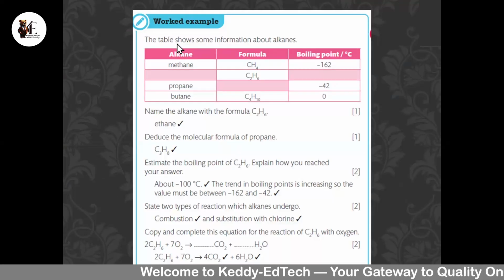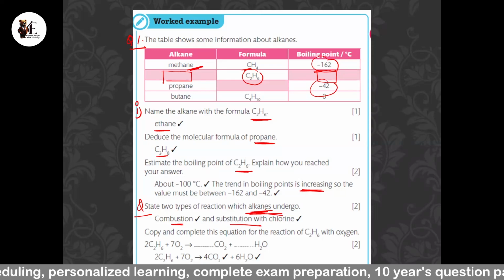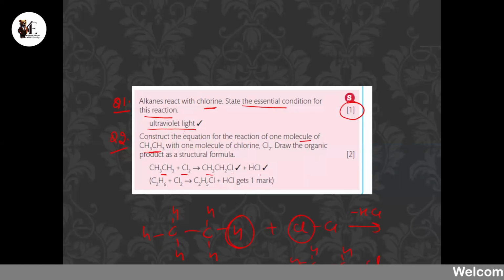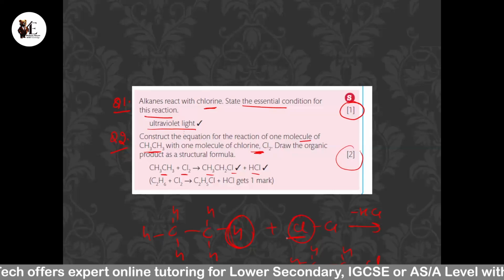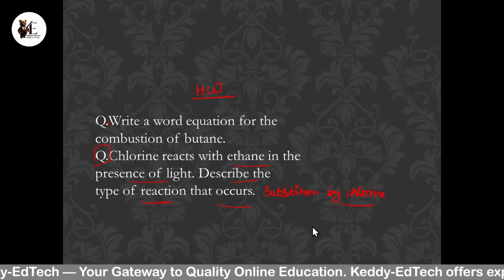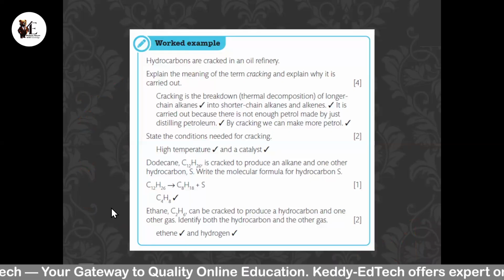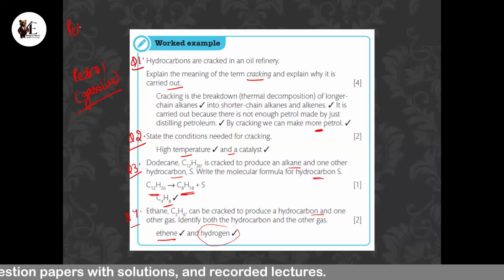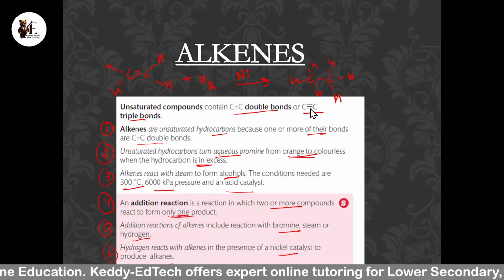ORGANIC CHEMISTRY | Keddy Edtech | Cambridge Online Tuition for Grade 6 to A-Level | Learn Smarter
In this video, we explain ALKANES, CRACKING ALKANES, ALKENES in a simple, exam-focused way to help you score higher and understand concepts clearly.

Easy explanation of ALKANES, CRACKING ALKANES, ALKENES